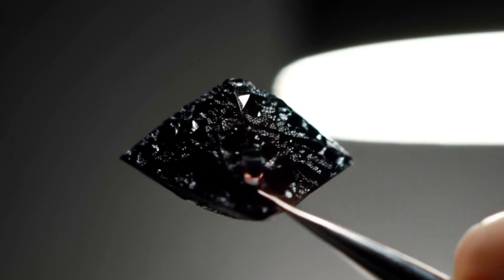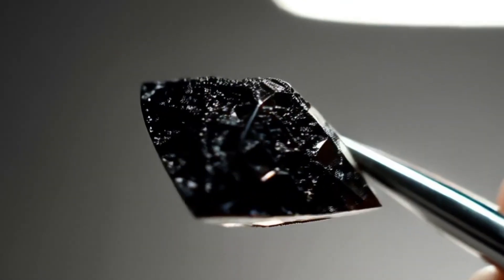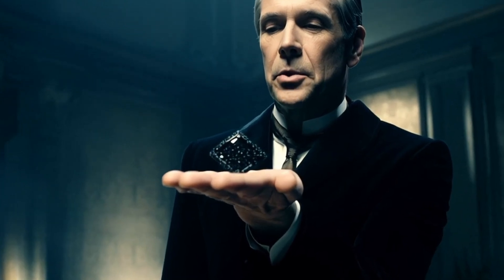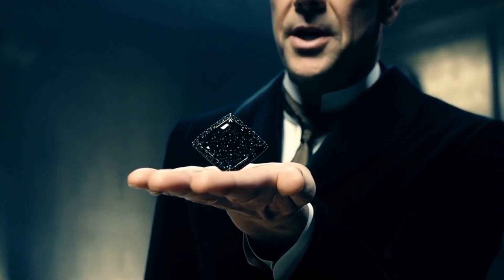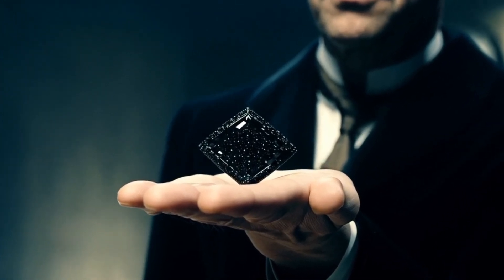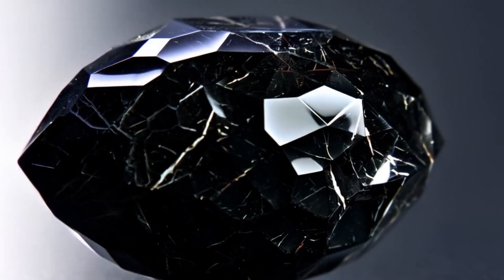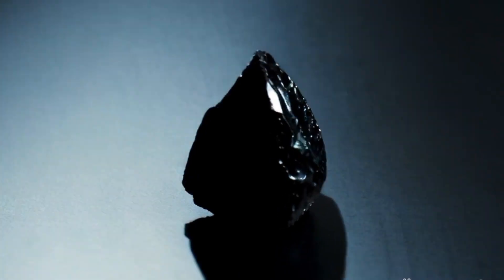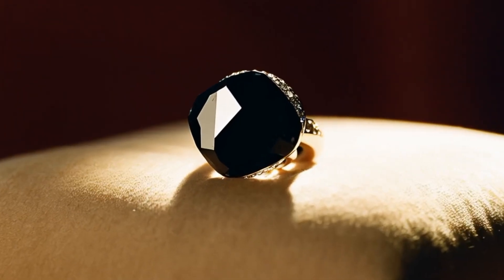How to Identify a Black Diamond (Carbonado) at Home – Easy Tests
Black diamonds, also known as Carbonado, are among the rarest and most mysterious gemstones on Earth. Unlike regular diamonds, they are opaque, dark gray to black, porous, and extremely tough. In this video, we will show you simple at-home methods to test and identify whether your black stone might be a real carbonado diamond.

🔎 What’s Inside the Video:

Color & appearance of black diamonds (opaque and dark)

Surface texture: rough, porous, pitted look

Hardness test: scratching glass, quartz, or steel

Light reflection: no sparkle, just a subtle metallic sheen

Weight & density differences from clear diamonds

UV light reaction and thermal conductivity

🌍 Fun Facts About Carbonado Diamonds:

Found mainly in Brazil and the Central African Republic

Estimated to be 2–3 billion years old

Some scientists believe they may have originated from outer space

Known as the toughest form of natural diamond